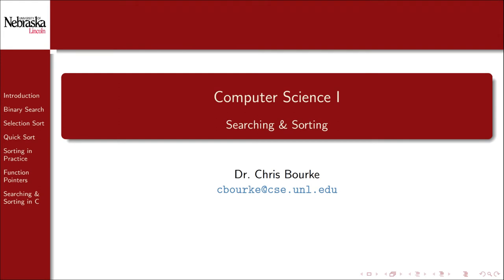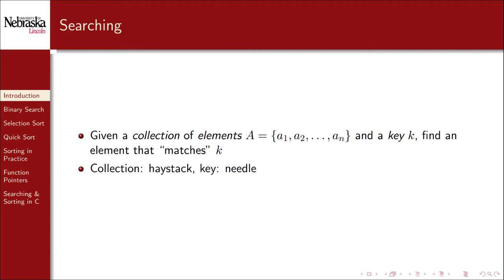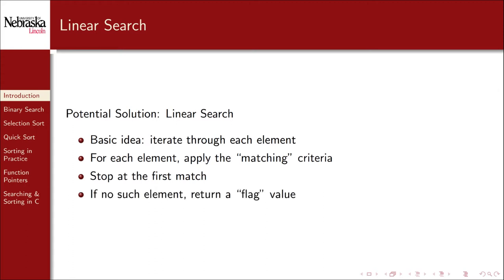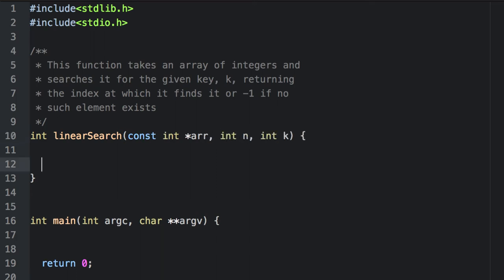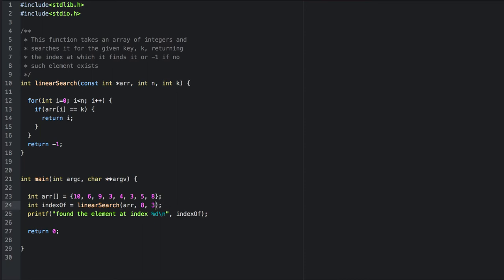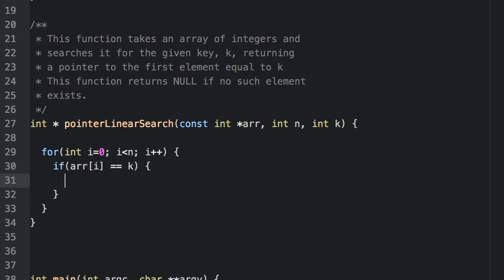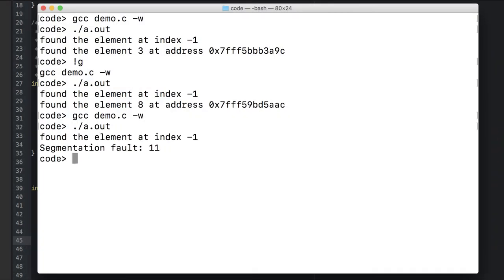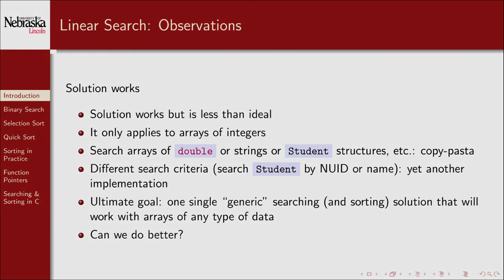13.1 - Searching & Sorting - Introduction & Linear Search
An introduction to searching & sorting and the linear search algorithm

0:00 Searching & Sorting
0:48 Introduction
1:16 Searching
2:32 Linear Search
3:41 Demonstration
5:58 Variation
8:38 Observations

This Computer Science I video series on C programming is used by the School of Computing at the University of Nebraska-Lincoln.